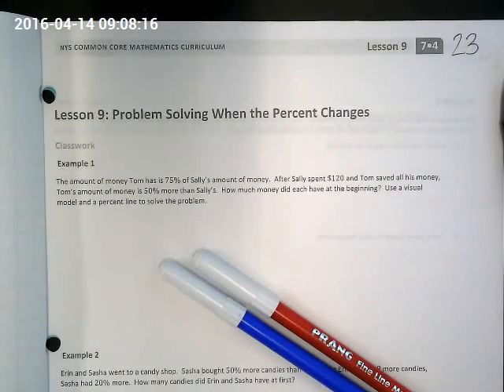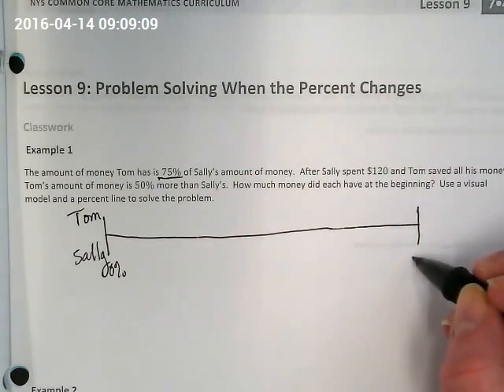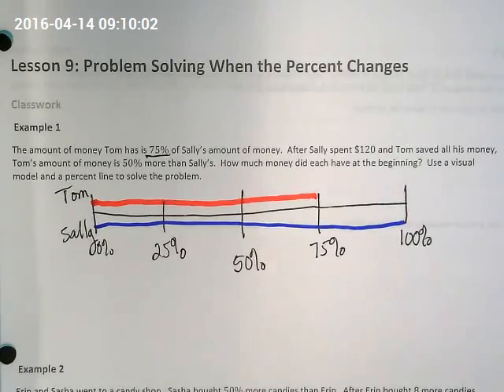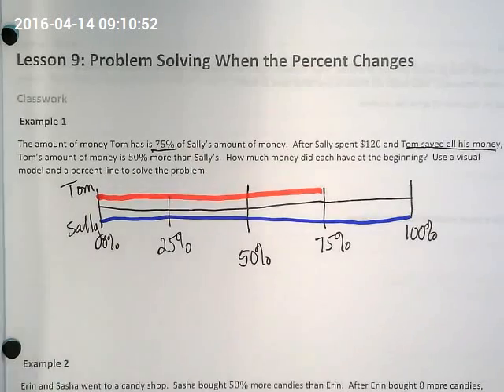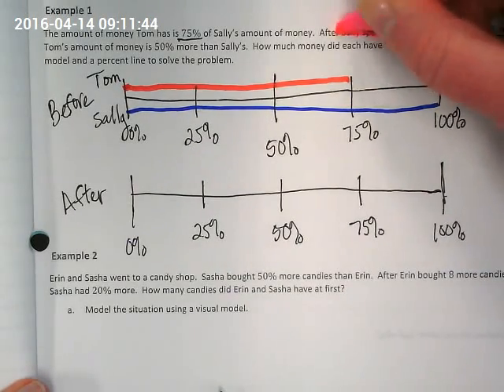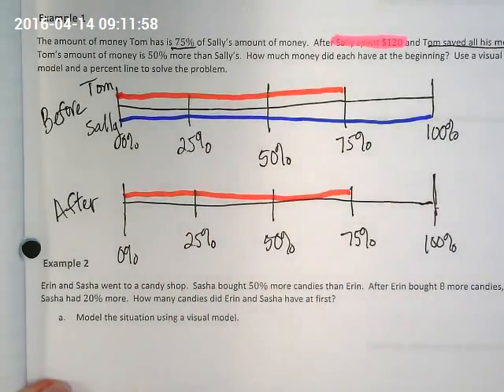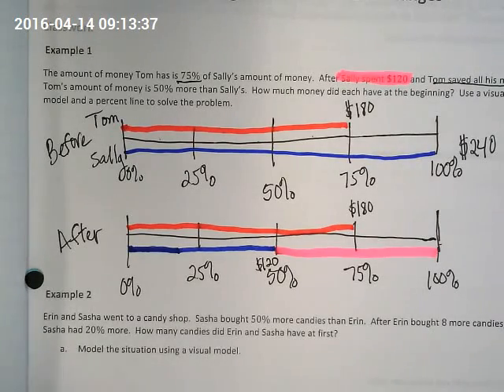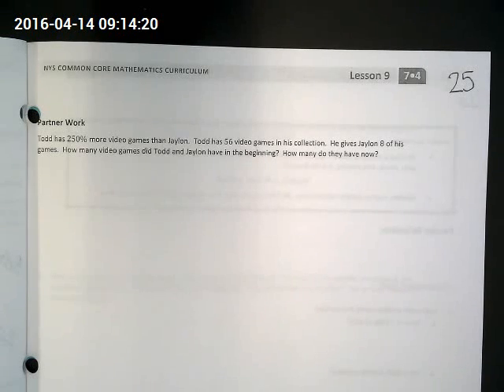Problem Solving when the Percent Changes